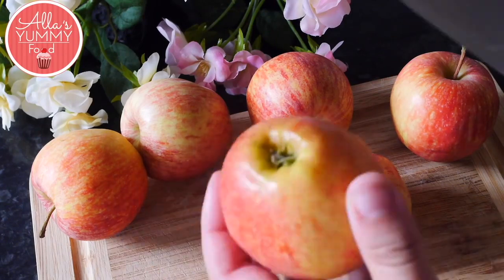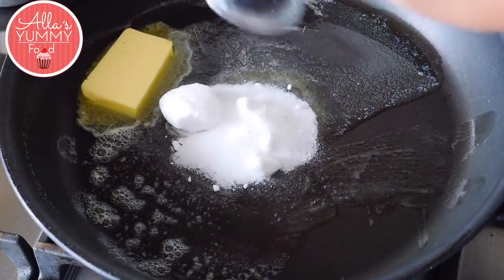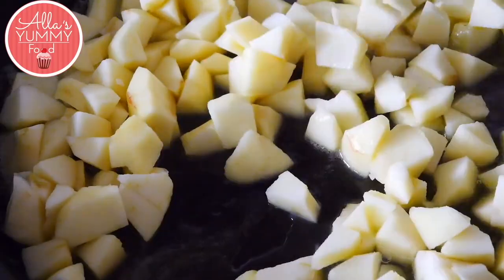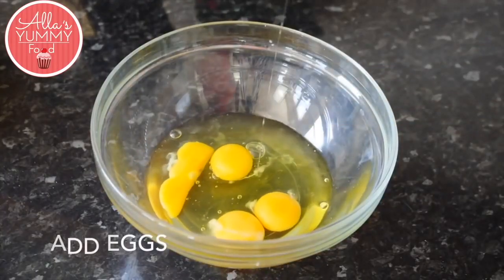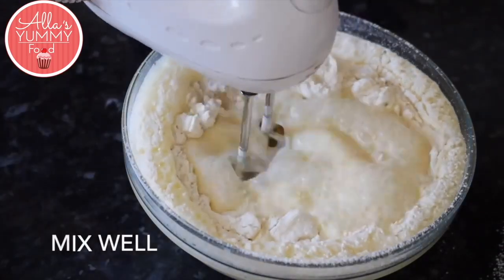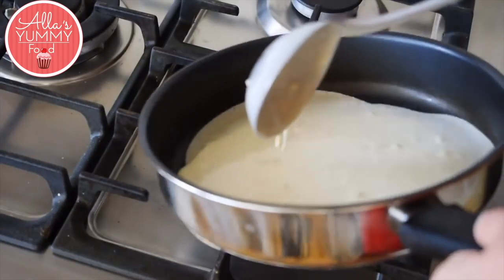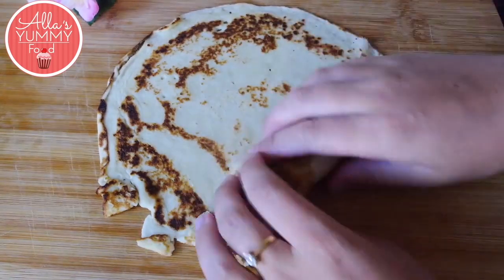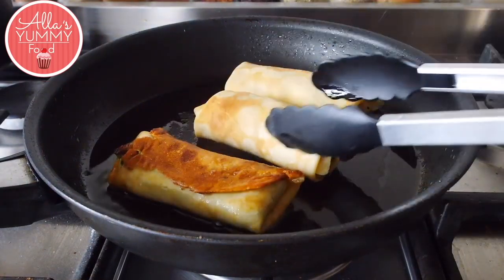How To Make The BEST Apple & Cinnamon Crepes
Apple crepes have always been one of my most favorite desserts. These stuffed crepes are really like an apple pie at its finest.  Start your mornings off right with this Apple & Cinnamon Crepe recipe. It's easy, affordable and a nice changeup from  your typical breakfasts. You can also serve it as a dessert, especially in the fall when apples are abundant.